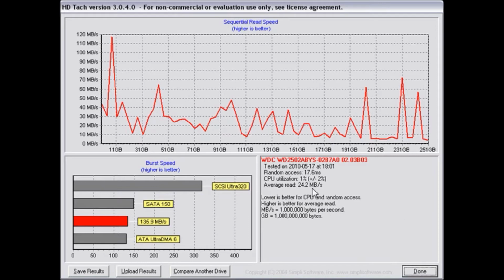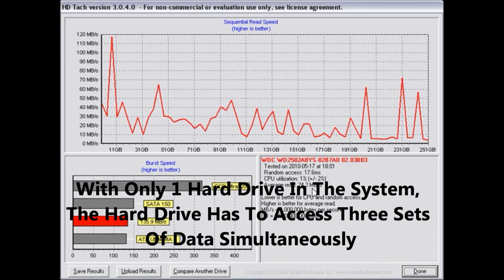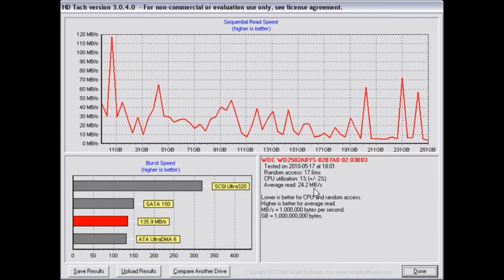Episode 8 - What's The Best Hard Drive Configuration For Digital Content Creation?